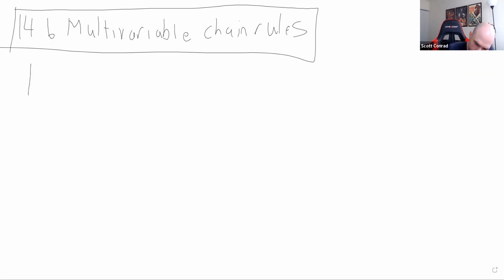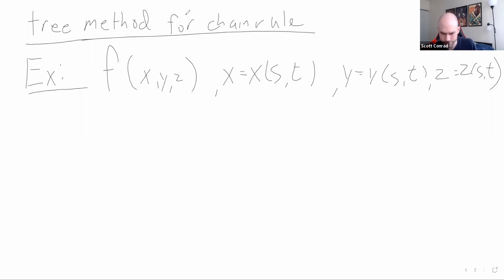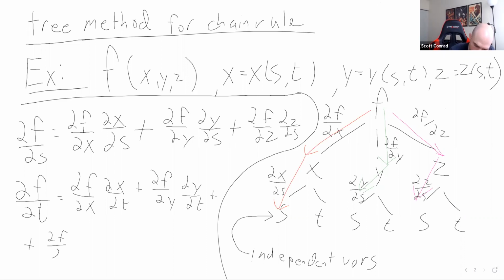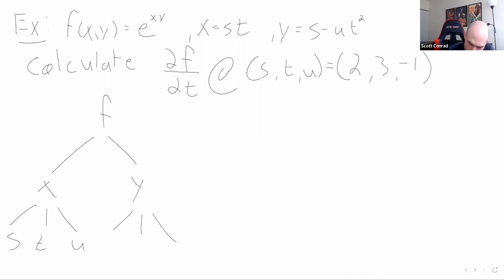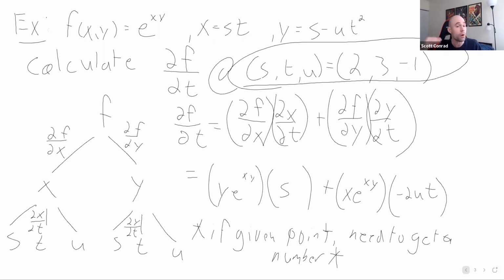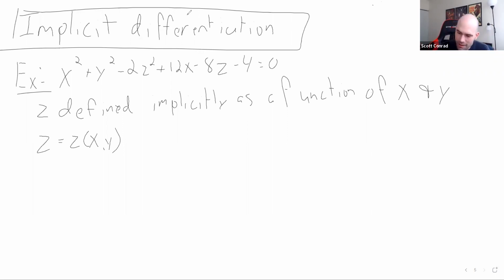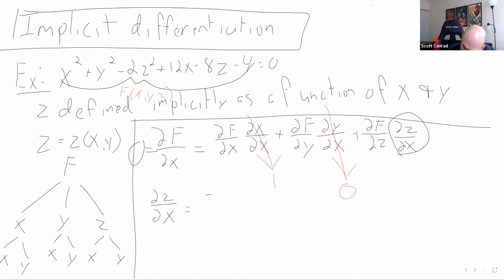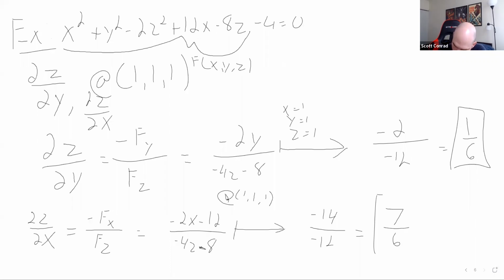[Friday 2/26/21] 14.6 Multivariable chain rules